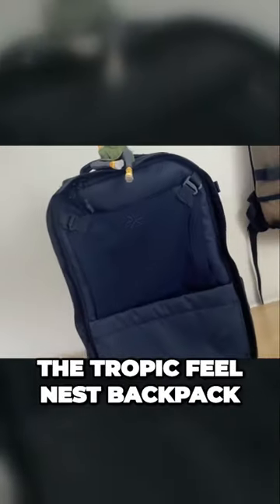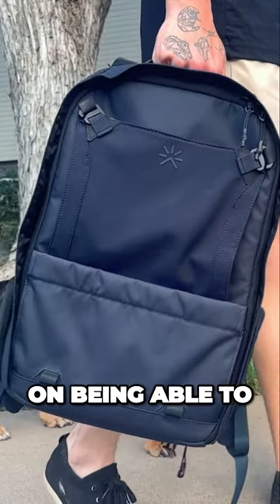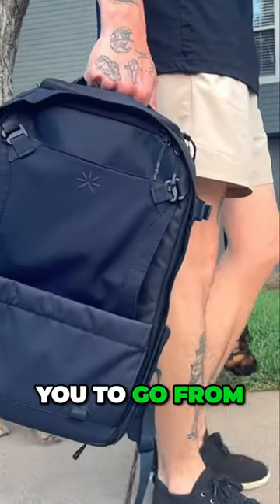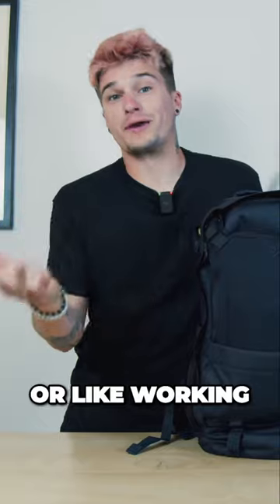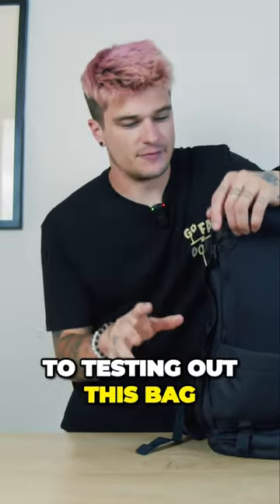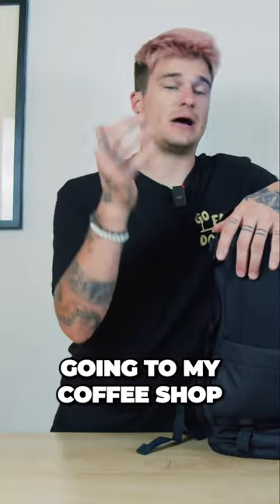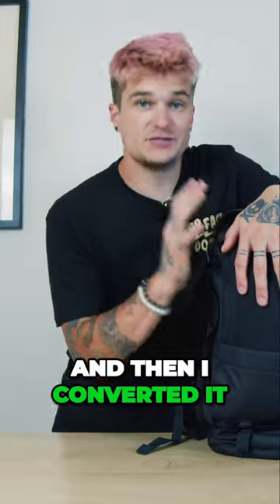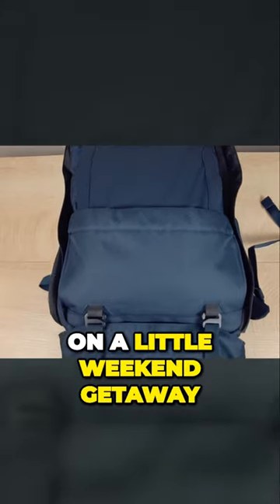Tropicfeel Nest is great for EDC or weekend getaways!